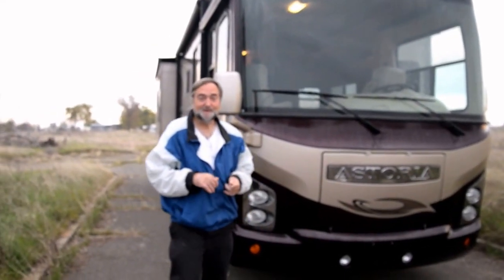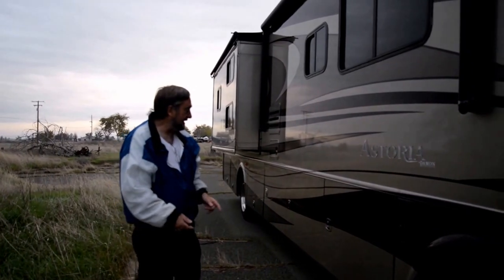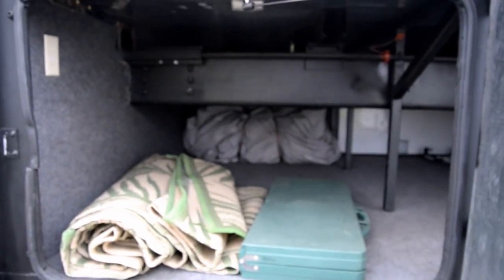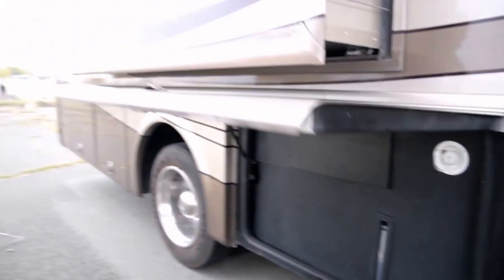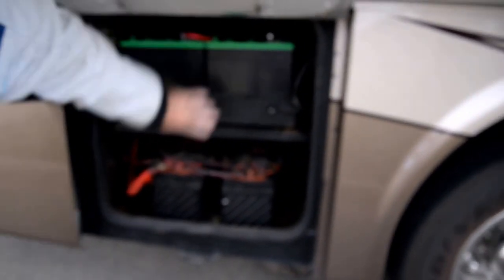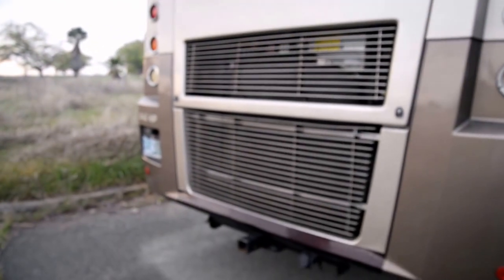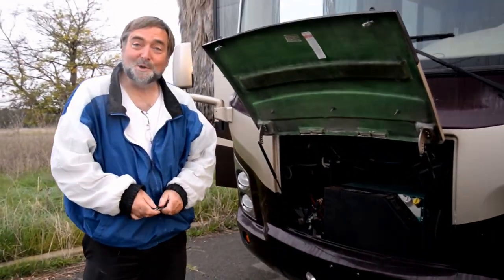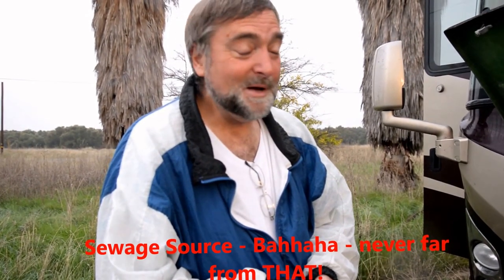Damon Tour_outside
Part one of the tour of our new home on wheels - a 2008 Damon Astoria 3776.